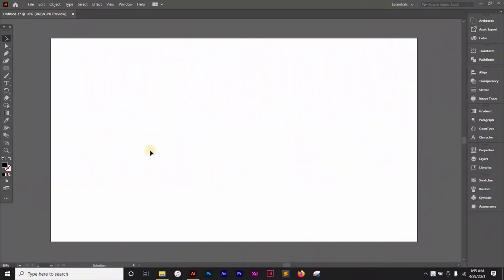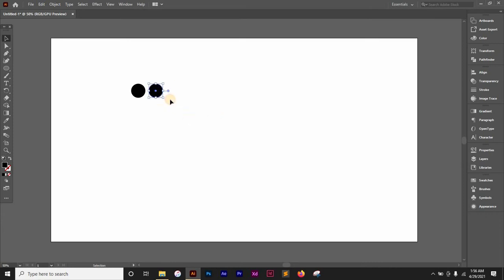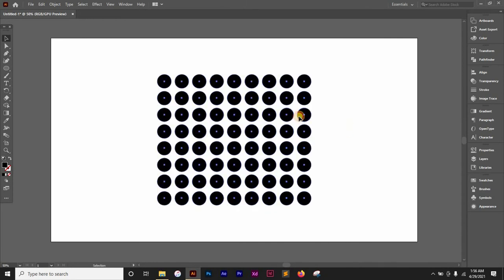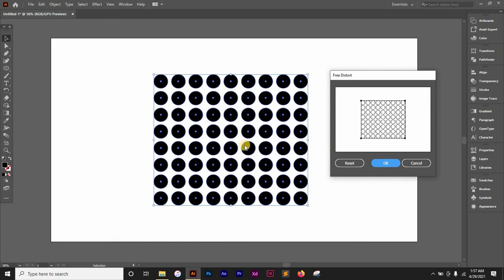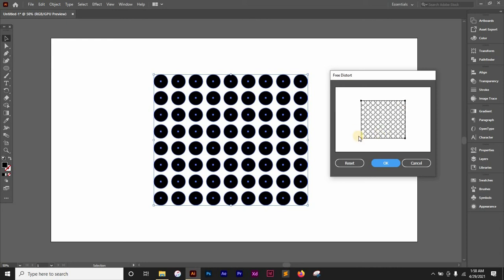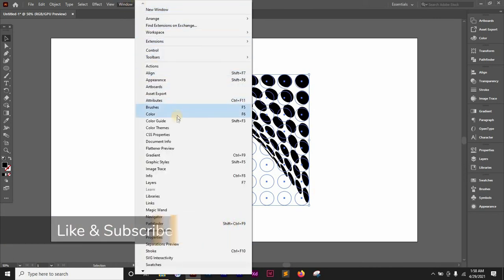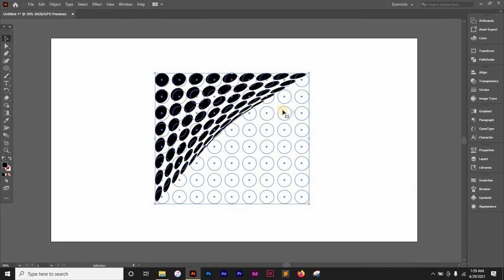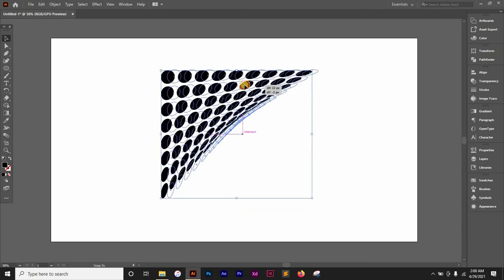How to create a 3D logo in illustrator using distort effect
​​​Learn how to create 3D logo in illustrator using the distort effect tool.follow along and you will be glad you did.